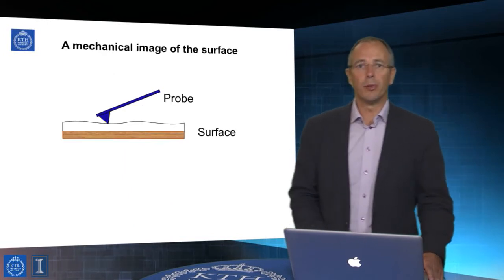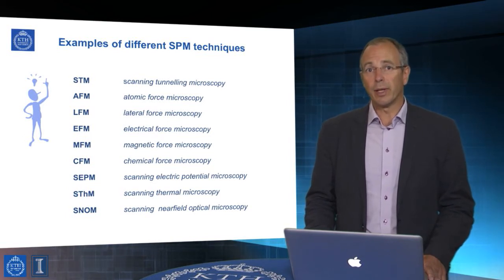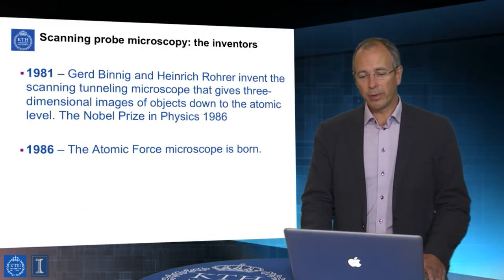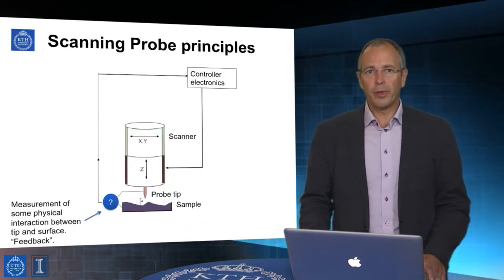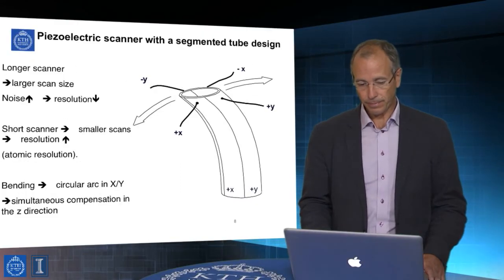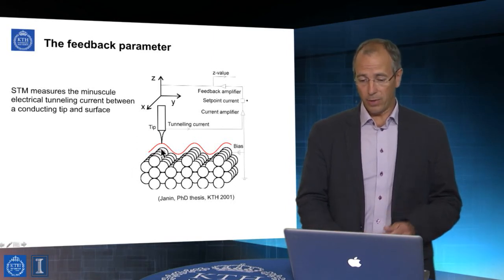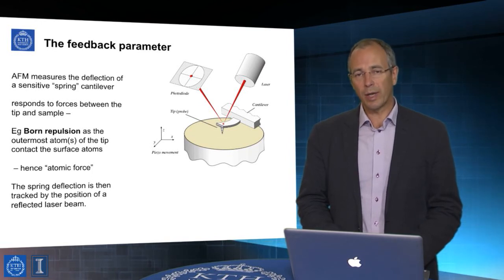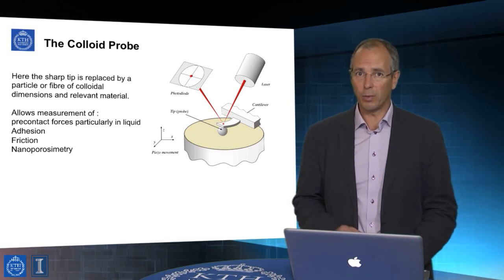Scanning Probe Microscopy